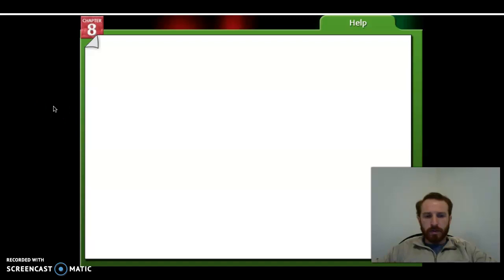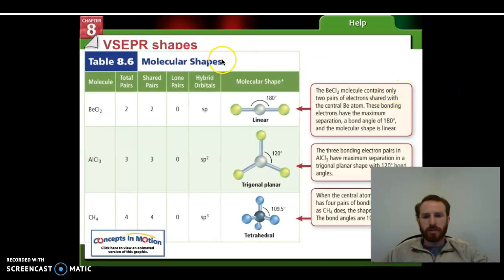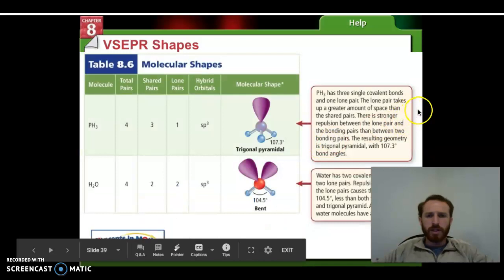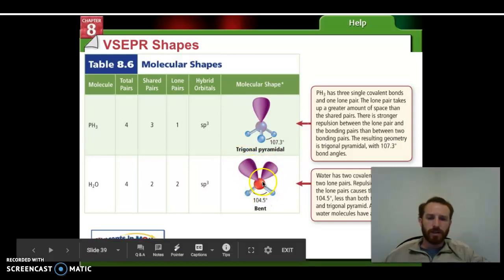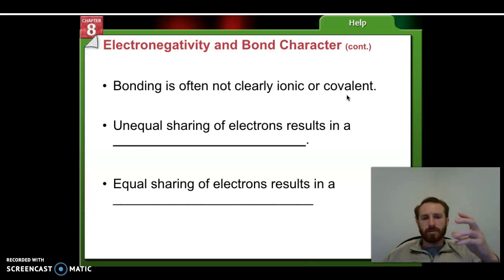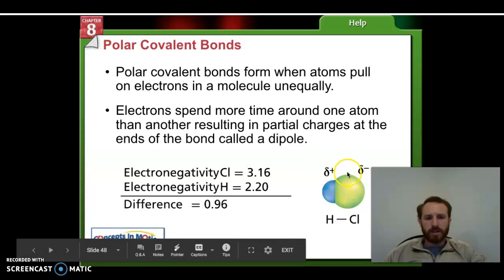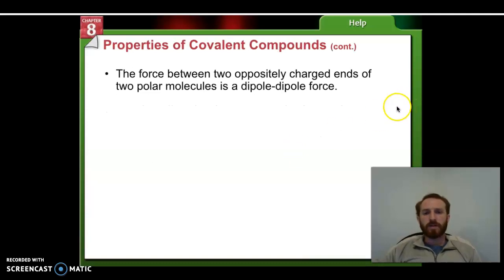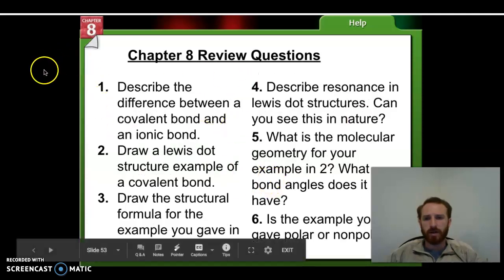VSEPR Theory & Polarity